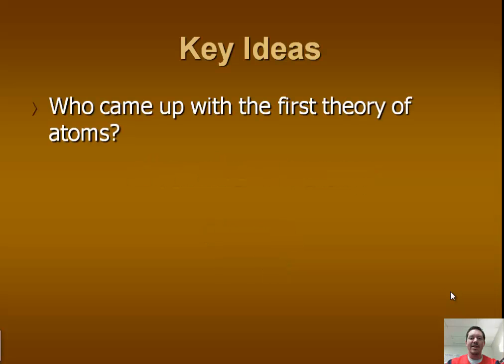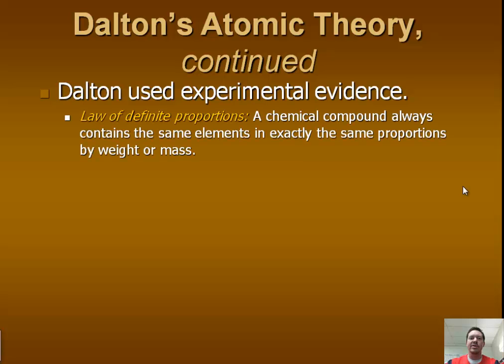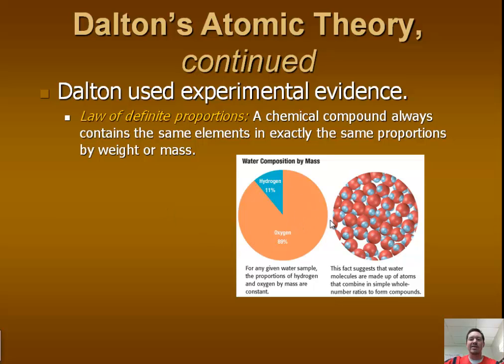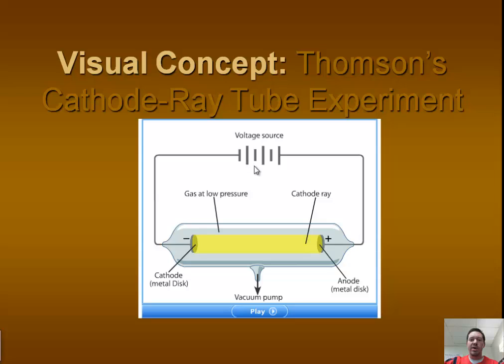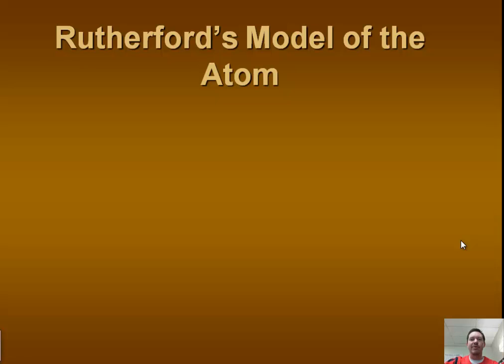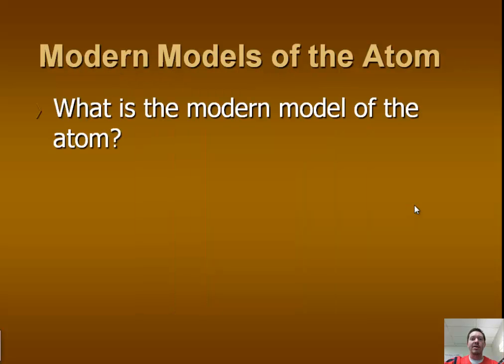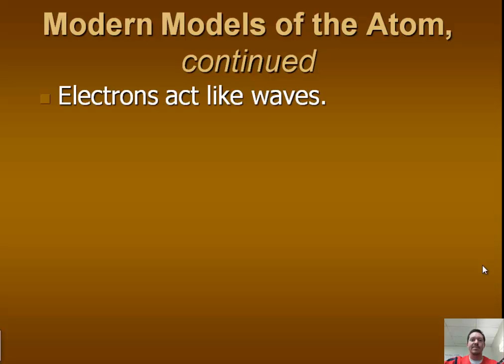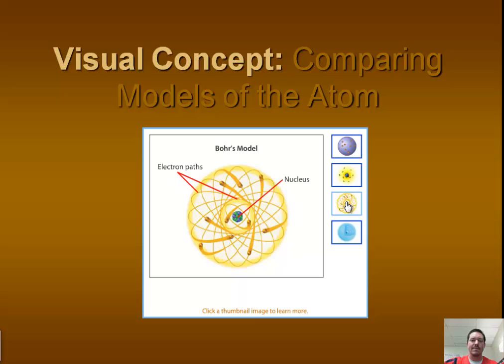Atoms 01 Atomic Theory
Lecture over unit 3 section 1 dealing with the development of the modern atomic theory.